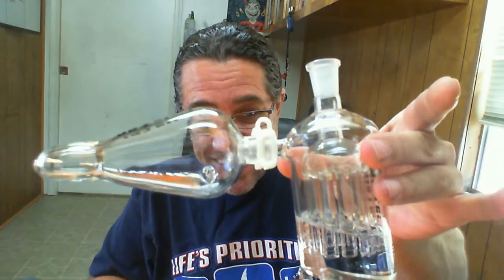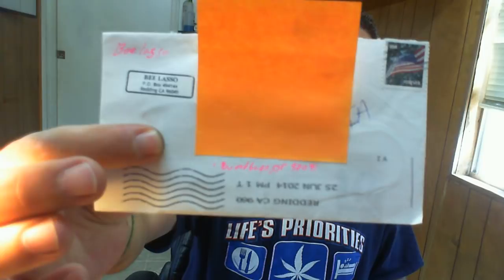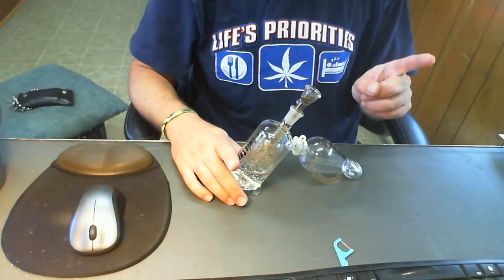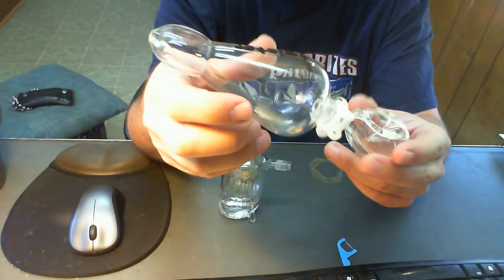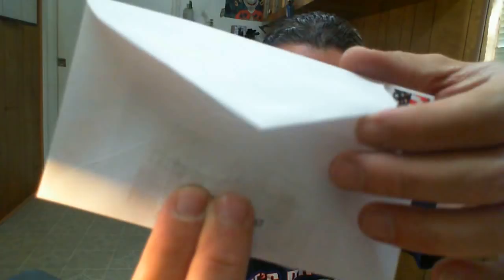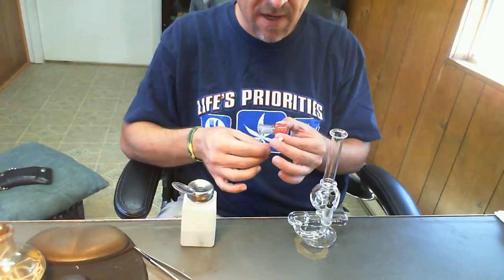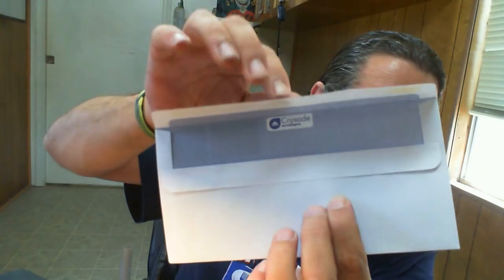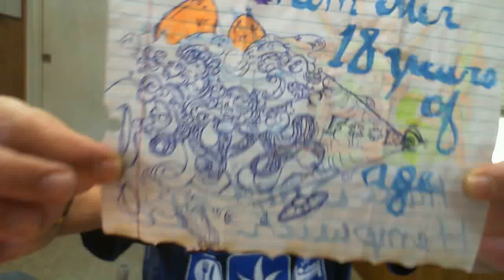Mailbag 09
For Parts 420 Armory.com or search Amazon for : 420 armory